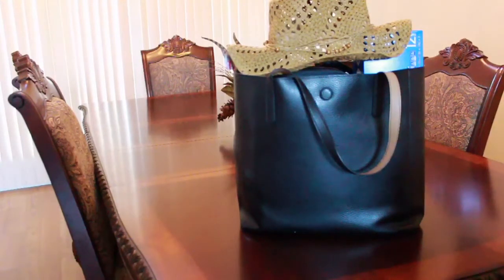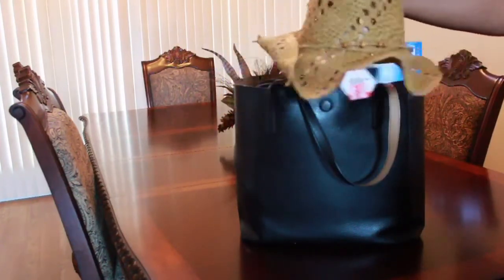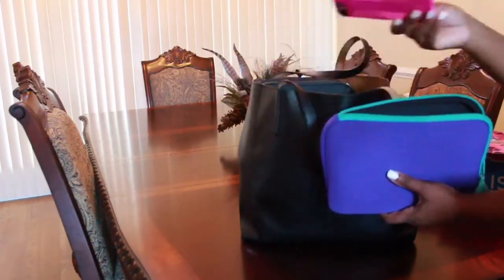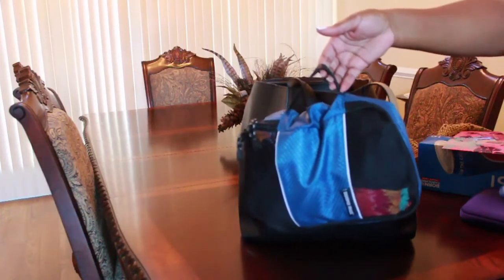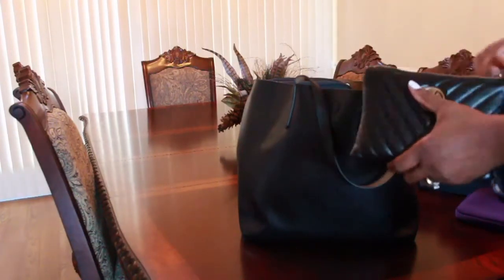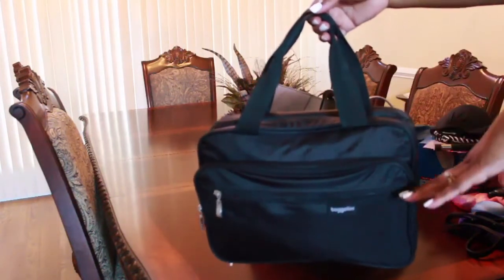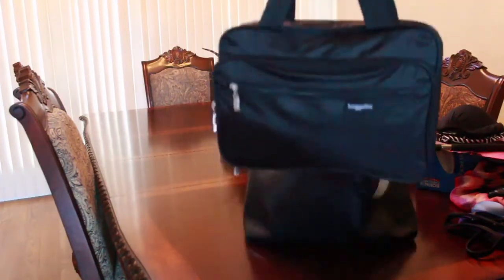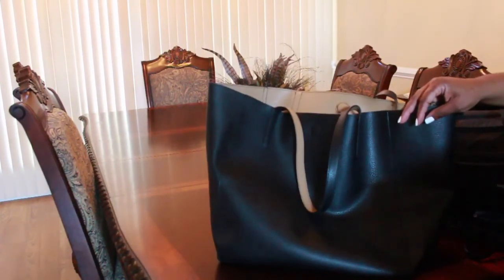How I Pack My Carry-on Bag/Cruise Edition-2017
Going on vacation soon (cruise) and I wanted to share with you guys how I pack my carry-on.